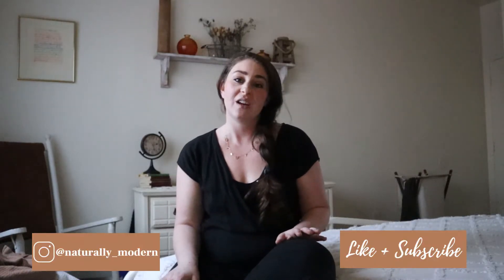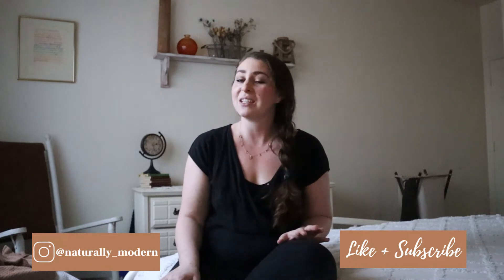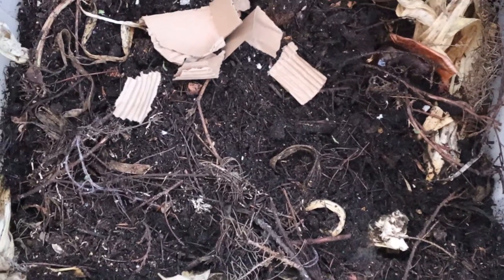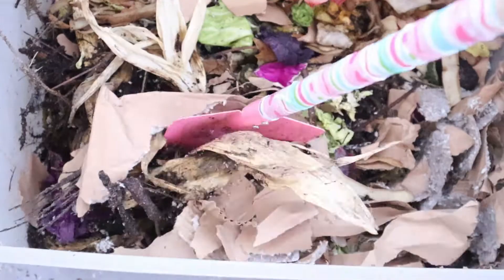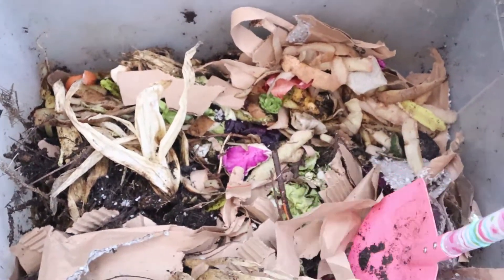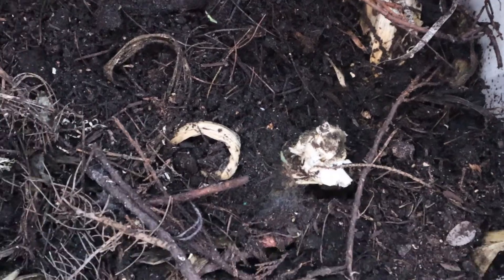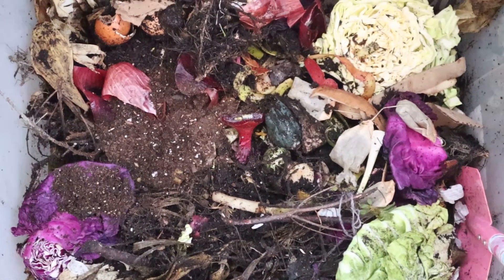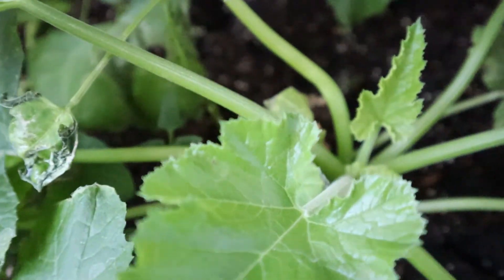Composting for Beginners | Small Space Zero Waste | Sustainable Mom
Learn how to compost anywhere, even in a small space. Composting options, basics, and tips. See our apartment balcony compost and our small food garden.

Composting is a lesson in slowing down and enjoying a seasonal life. It teaches valuable lessons to children too.

Longing to live sustainably in sync with the seasons?